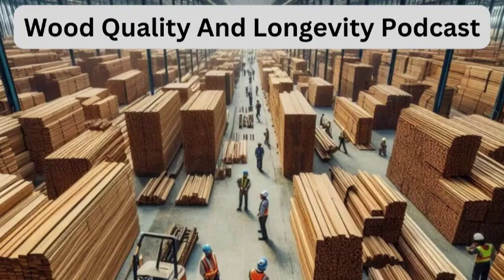Wood Quality And Longevity Via Quality Wood Seasoning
This video style of podcast delves into the critical process of wood seasoning, which is essential for enhancing the quality, durability, and performance of timber. Here are the key points covered:
1. Importance of Wood Seasoning:
a. Moisture Reduction: Reducing moisture content in freshly cut timber prevents issues like warping, cracking, and biological degradation.
b.   Dimensional Stability: Proper seasoning ensures wood maintains its shape and structural integrity over time.
2. Seasoning Methods:
a. Air Drying: A traditional, cost-effective method where wood is stacked in a well-ventilated area to dry naturally. It is environmentally friendly but time-consuming.
b. Kiln Drying: A controlled process using heat and humidity to quickly reduce moisture content. It is faster and more precise but requires more energy.
3. Consequences of Improper Seasoning:
a. Warping and Cracking: Uneven drying can cause wood to deform, compromising its structural integrity.
b. Biological Degradation: High moisture content can lead to fungal growth and insect infestations, weakening the wood.
4. Quality Control and Sustainability:
a. Monitoring Techniques: Ensuring proper moisture levels and inspecting for defects are crucial for high-quality timber.
b. Sustainable Practices: Emphasizes the importance of sustainable forestry to support environmental and economic health.
5. Wood Preservation:
a. Chemical Treatments: Methods like pressure treatment and surface treatments protect wood from environmental hazards.
b. Non-Chemical Methods: Structural design and natural durability of certain wood species can also enhance longevity.
c. Safety Considerations
i. Avoid Burning Treated Wood: Burning treated wood releases toxic chemicals harmful to health and the environment. Proper disposal is essential.
This video and my blog article where it originates from underscores that mastering wood seasoning techniques is vital for producing high-quality timber products, improving efficiency, and contributing to sustainability in the wood industry.
It also highlights the economic benefits of proper wood preservation and the importance of supporting sustainable forestry practices.
To read the originating article in full, here is the